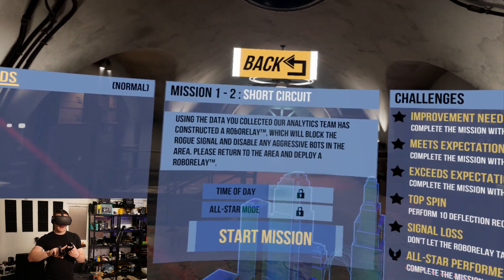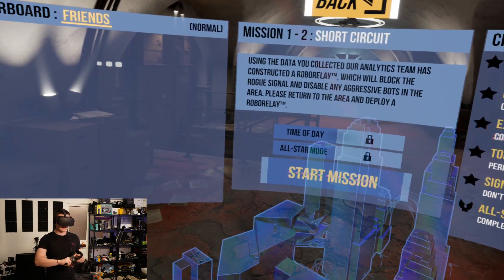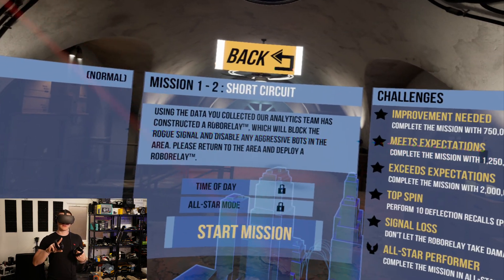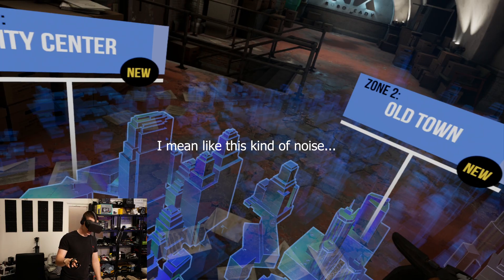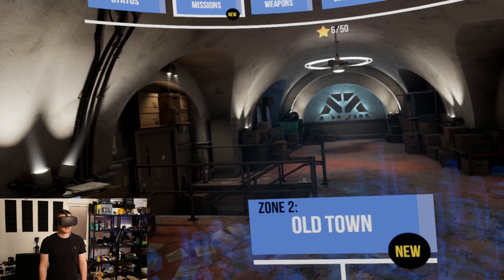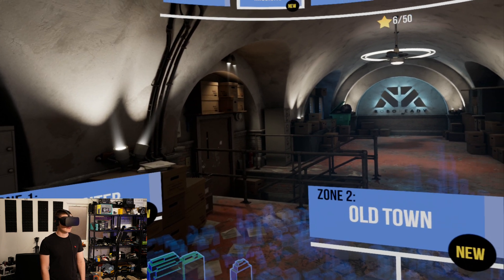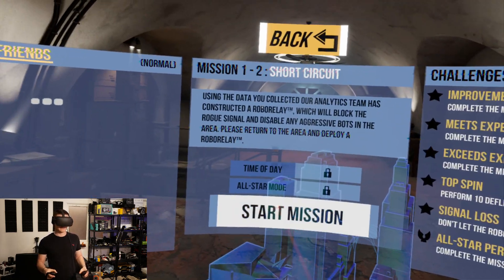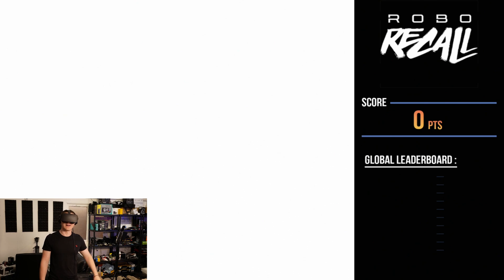Upgrading my Streaming and Capture PC With an Elgato 4K60 Pro MK2 and an RTX GPU - Tech Hunter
Today I finally got round to installing my streaming/capturing PC with an RTX GPU and an Elgato 4K60 Pro MK2 capture card. This will make my life much easier because I'll be able to make use of RTX voice with ease, I'll be able to capture footage from PC builds extremely easily and not have to use something like Shadowplay to capture footage. Looking forward to making use of it all going forward!

Overclockers UK is the number one online gaming computer hardware and system etailer, providing the highest quality parts, full gaming systems and service to gamers for a better experience.

to shop at Overclockers UK
My Editing PC
Intel i7 6700K
Asus Maximus Hero VIII
FE: GTX 1070
16GB Corsair Vengeance LPX
EVGA 750G2
NZXT S340 Elite
Samsung 850 Evo 500GB x2
Seagate Firecuda 2TB
Corsair ML120 Fans
NZXT HUE+
My Recording Gear
Panasonic Lumix G80
Panasonic F1.7 25mm Lens
Panasonic F2.5 14mm Lens
K&F Concept 72" Tripod
Blue Yeti
Rode Smartlav+
Rode Videomicro
Zoom H1
Manfrotto XPRO Fluid Head
Neewer Dimmable Bi-color 480 LED
Softbox Lighting

TechHunter is a participant in the Amazon Services LLC Associates Program (UK,US, Germany & Canada)